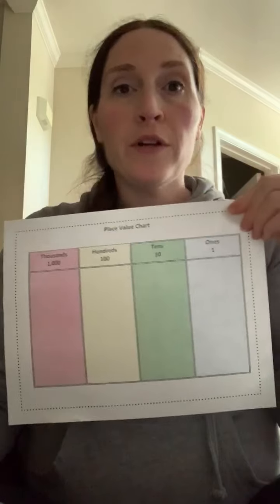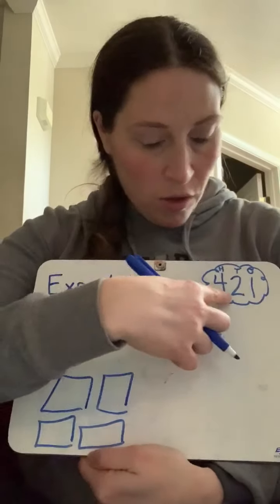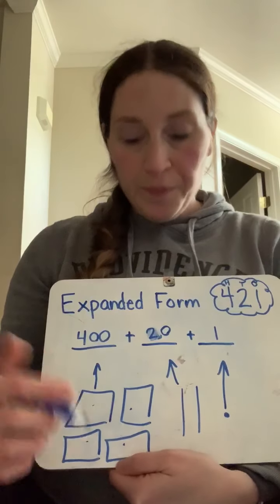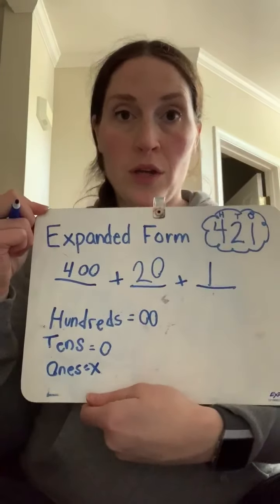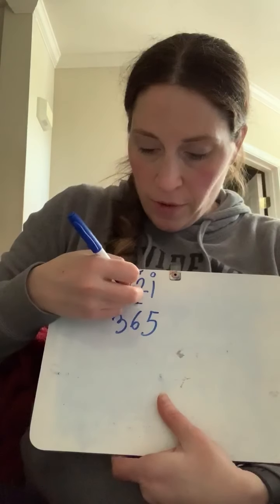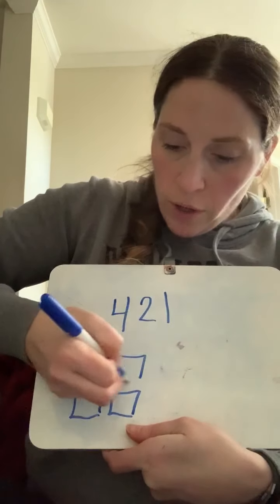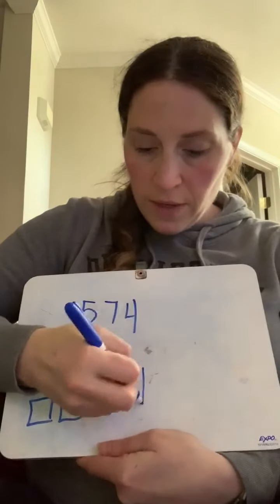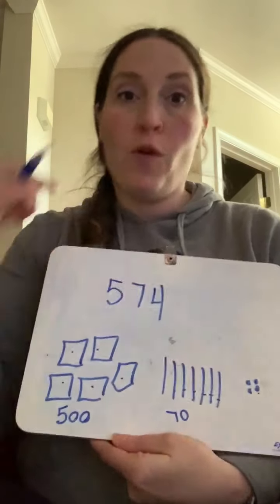trim 74D22399 28F8 4688 8A3C E4E0C33B4369